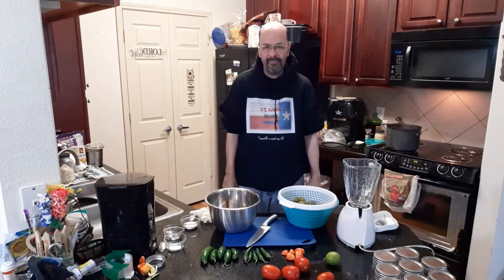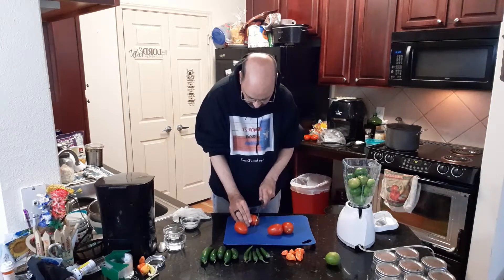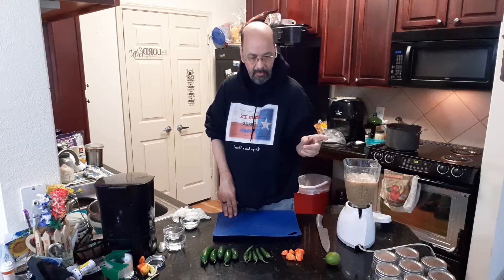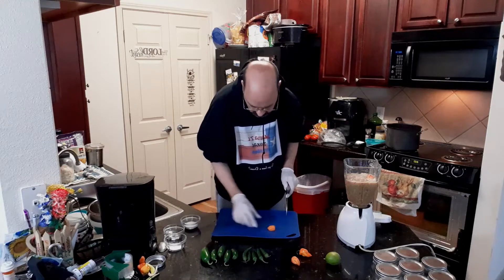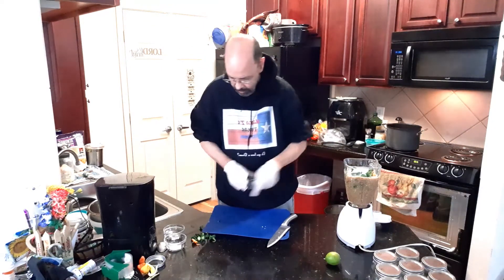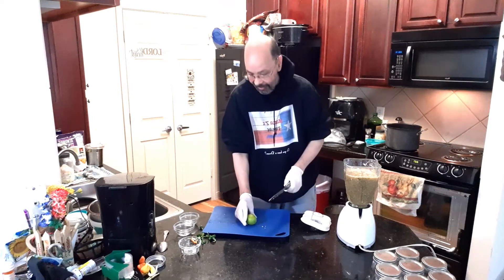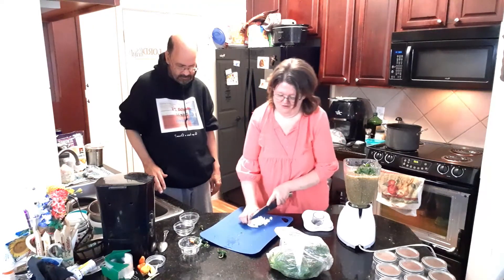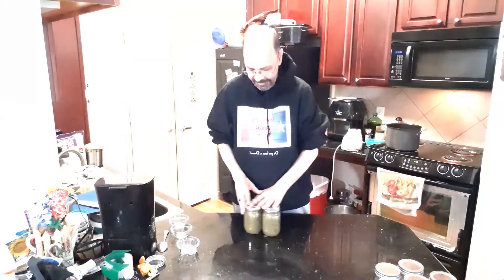How to make an EASY SALSA VERDE 🔥 🌶🌶🌶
Papa Z makes his salsa verde in Honer of His best Friend Anthony who died earlier this year of Brain Cancer.